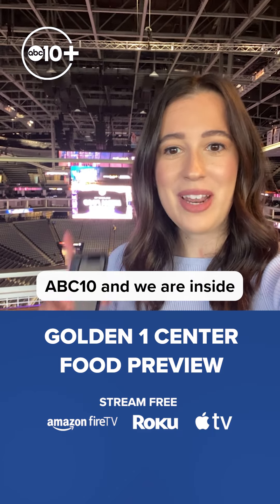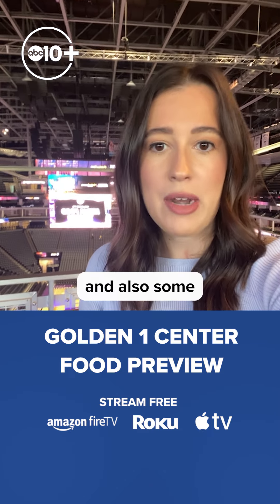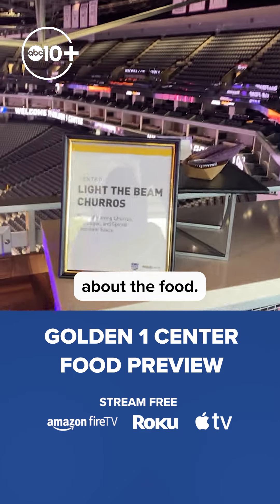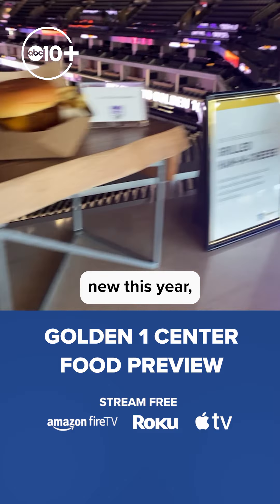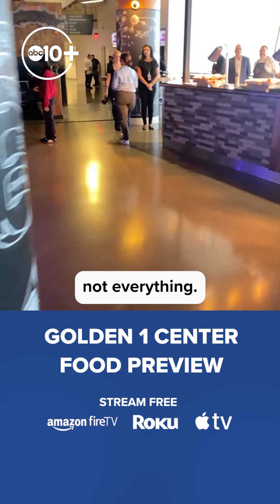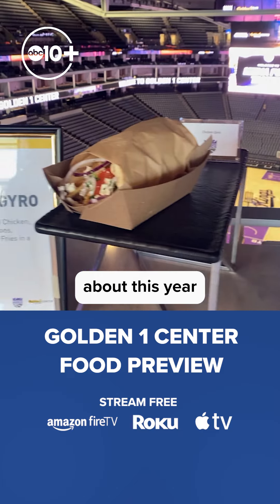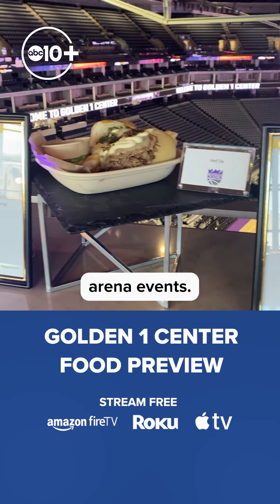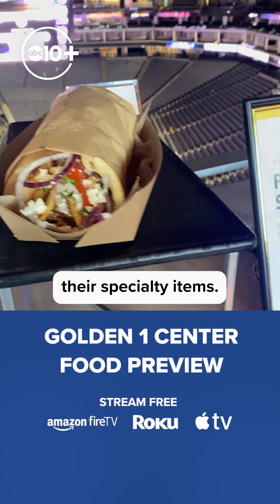New food offerings that await you at Golden 1 Center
Take a quick food tour with ABC10's Devin Trubey who looks at the new offerings that await you at Golden 1 Center on game day or at special events.